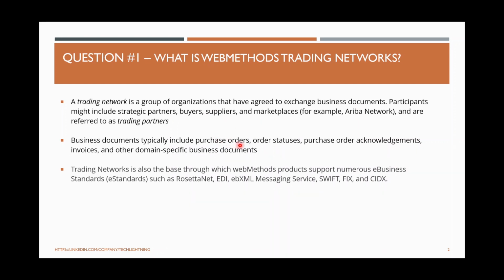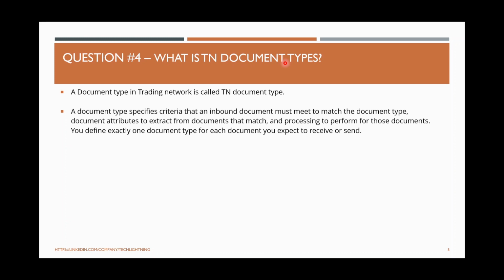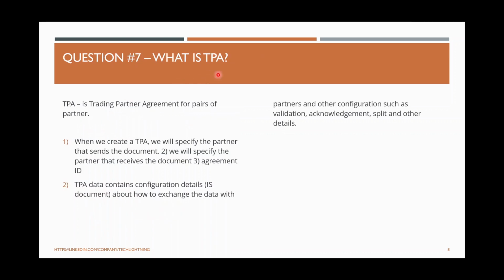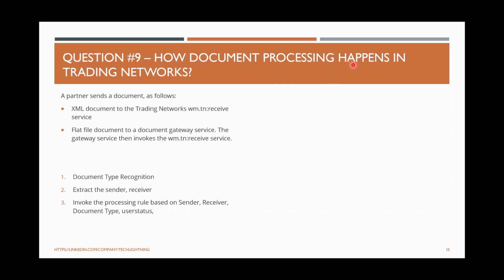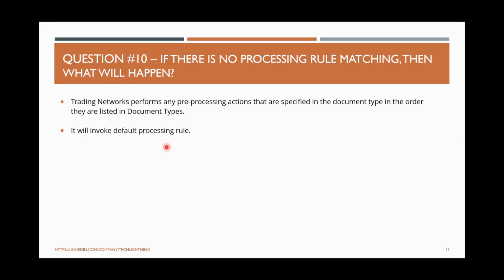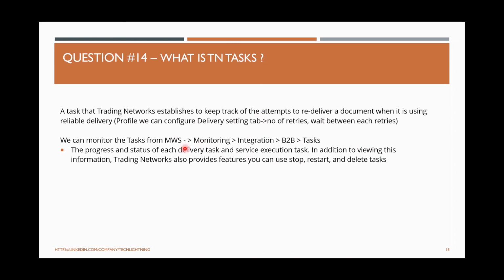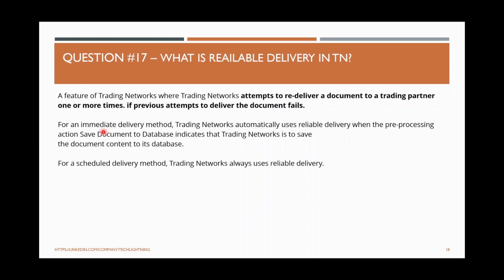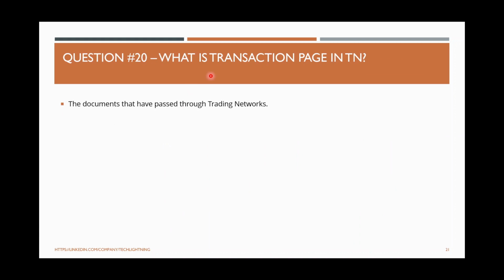webMethods Interview Questions and Answers for Developers (New) - Part-3 | Trading Networks Question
⬇⬇⬇⬇ Click 'Show More' to expand ⬇⬇⬇⬇

In this video, we will learn webMethods interview questions and answers for Trading Networks.